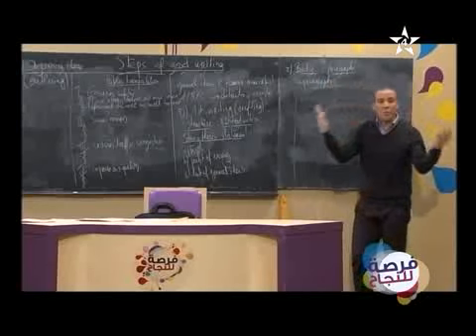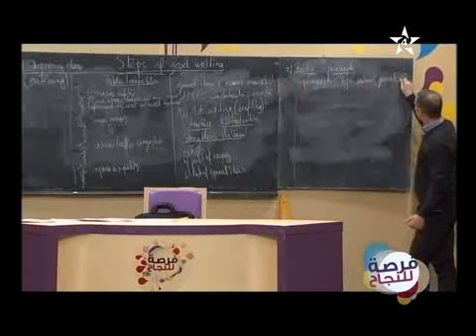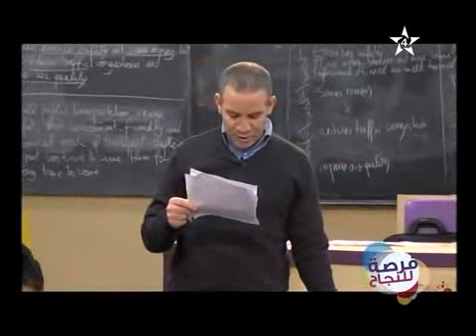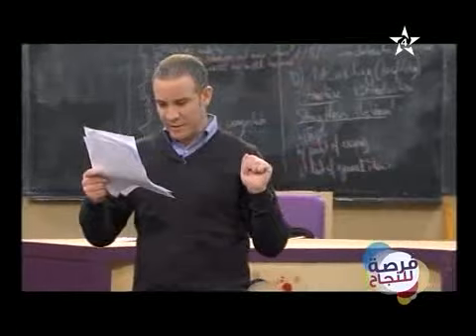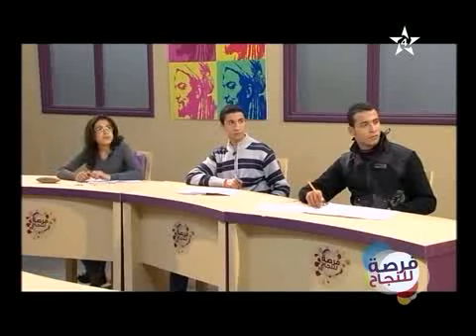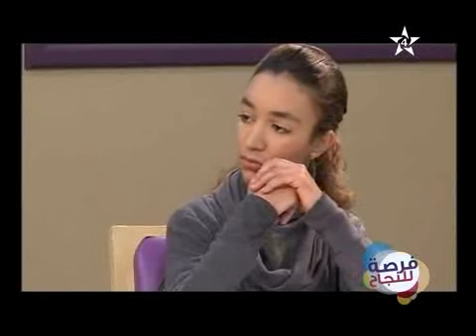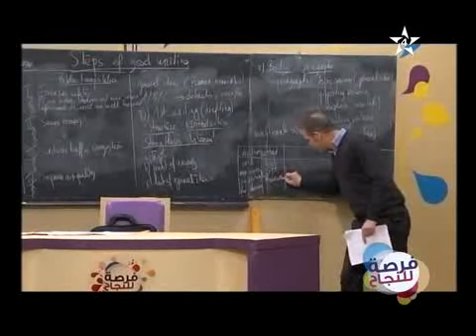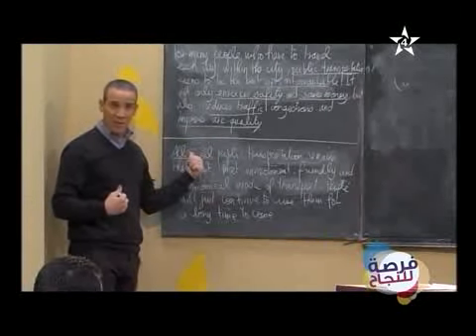English : Reading Exercises Part 2